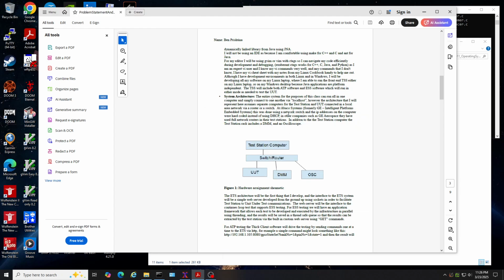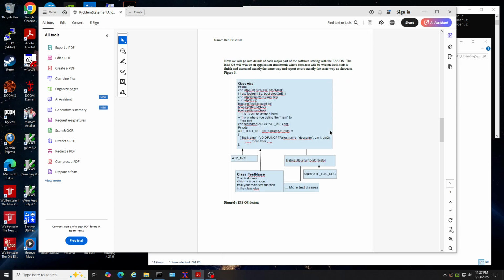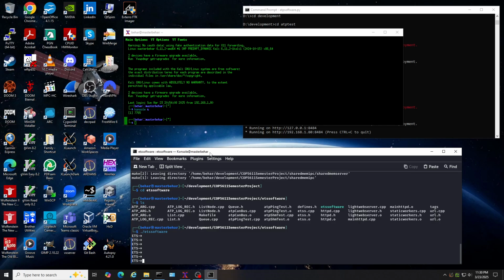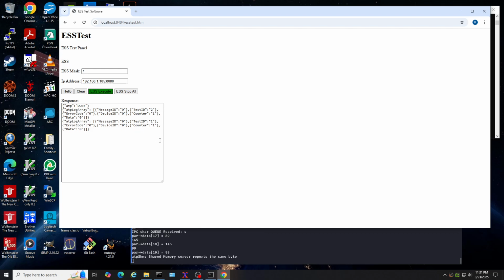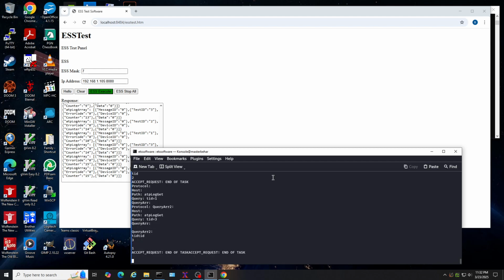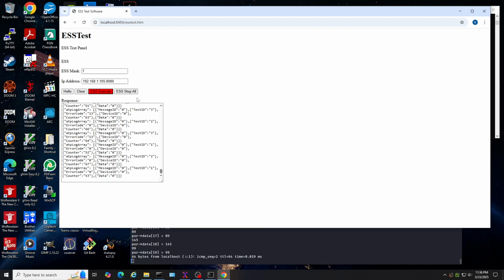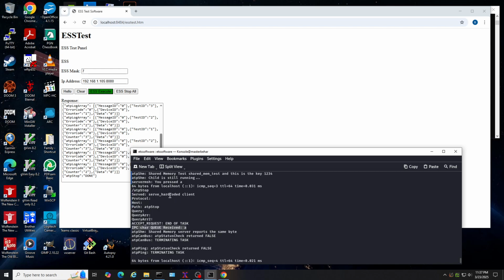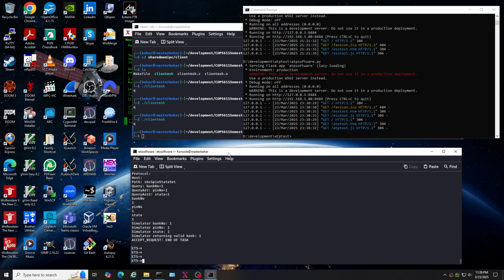IPC Demonstration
IPC Demonstration in Software